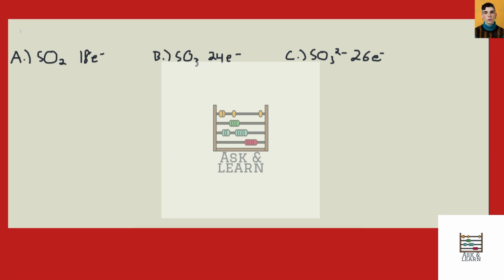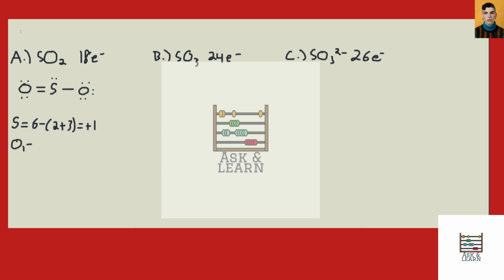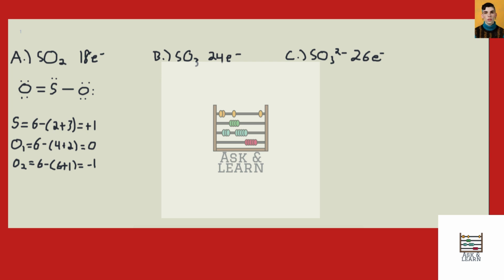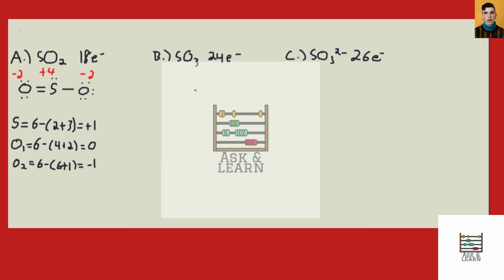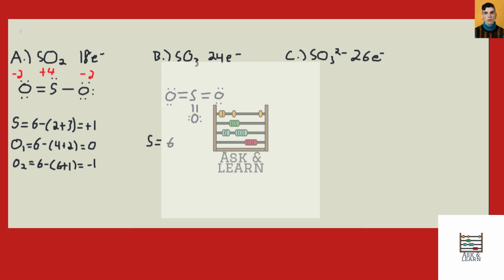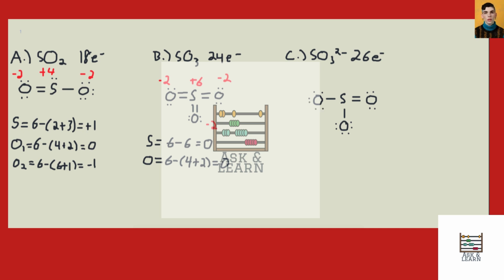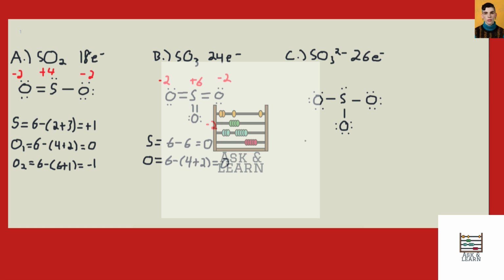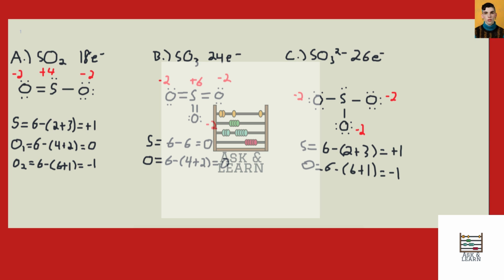[Chemistry] For each of the following molecules or ions of sulfur and oxygen, write a single Lewis s